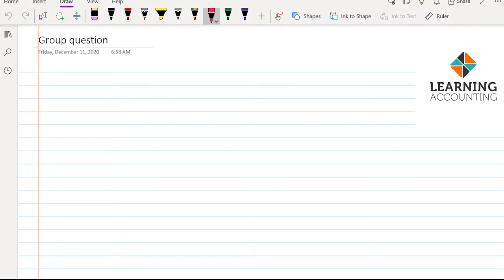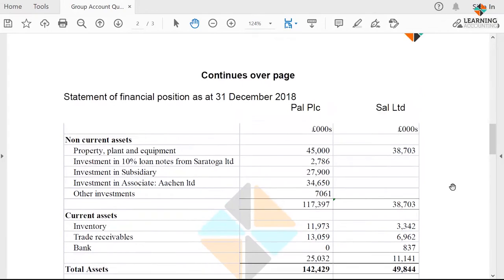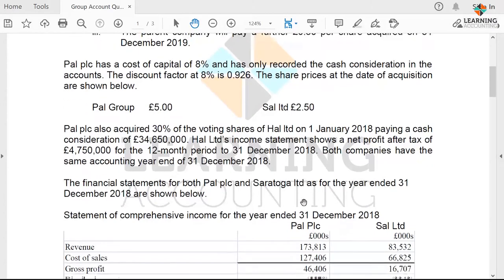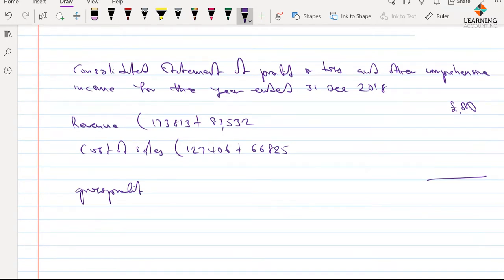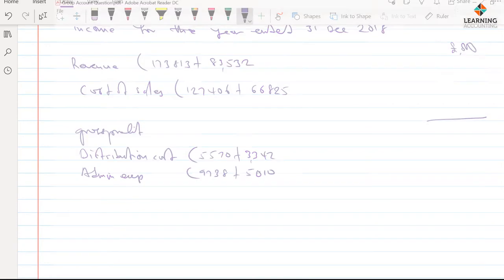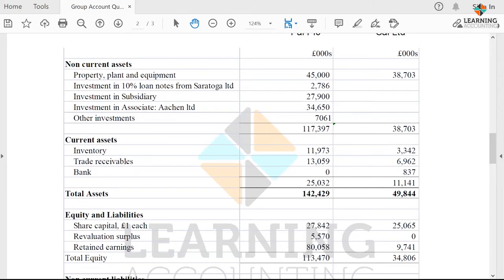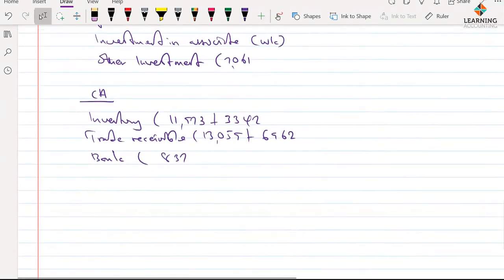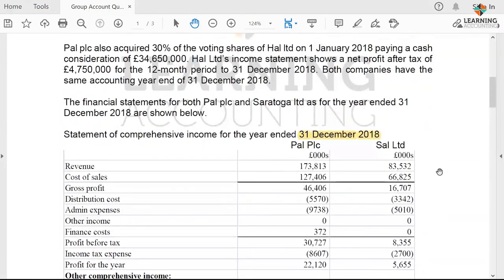GROUP ACCOUNT PAL GROUP PART 1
A video on Group account and I believe it will be insightful.

note link attached below